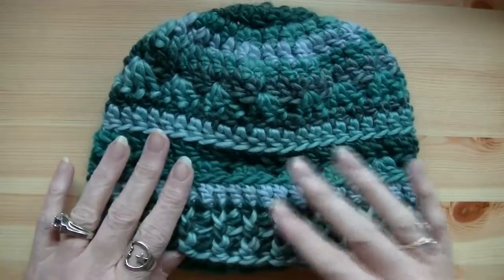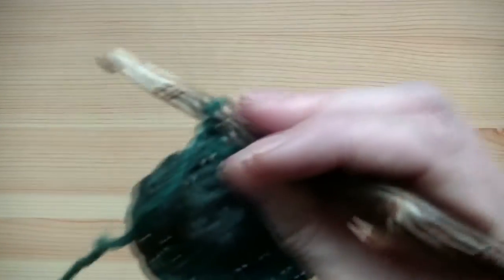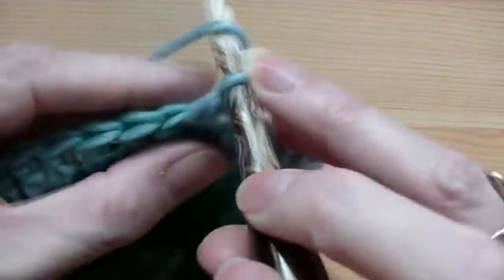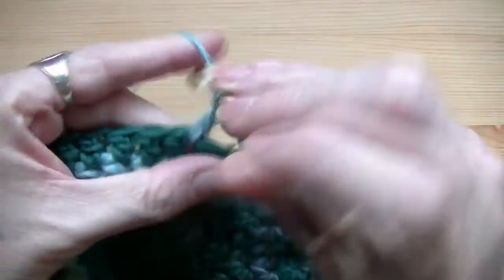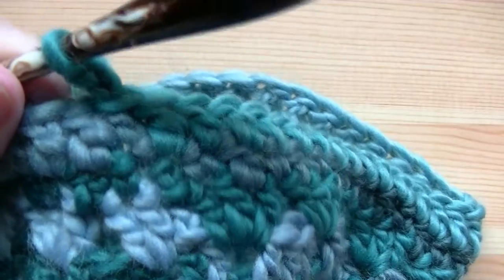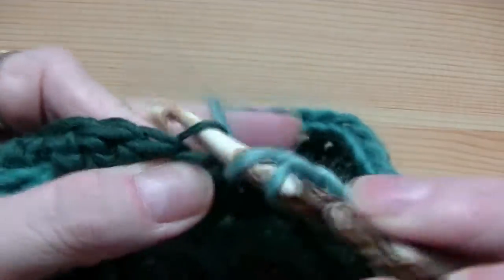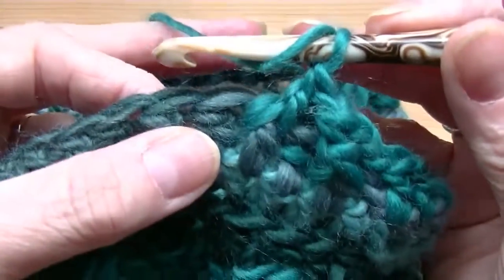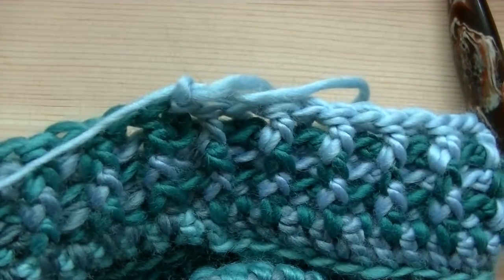How To Crochet The Bullies Be Gone Beanie Tutorial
Charlene's Go Fund Me Page

Under the amount click where it says "Paying for an item or service" and make sure it says send to a friend.

Yarn Ball Winder

Wooden Umbrella Yarn Winder

1 Year Crochet Planner

NEEWER Adjustable Microphone Suspension Boom Scissor Arm Stand

360 Degree Rotating Swivel Mini Ball Head

Tripod Adapter Cell Phone Holder Mount

Ring Light

Knee Scooter

Etsy Shop

                                           Sandy Clark
                                           Nanaimo, BC
                                              V9R 6X6